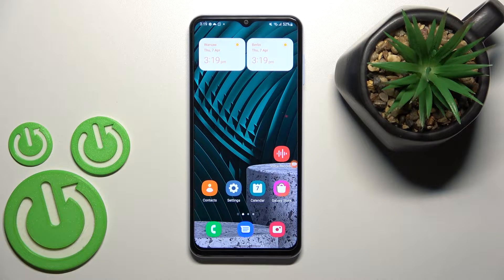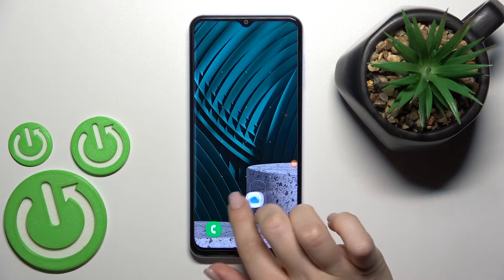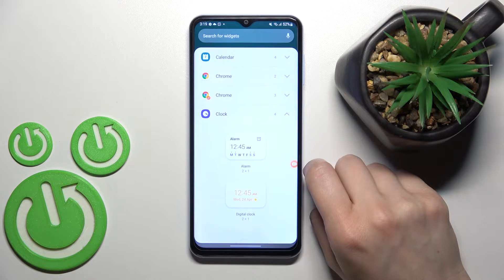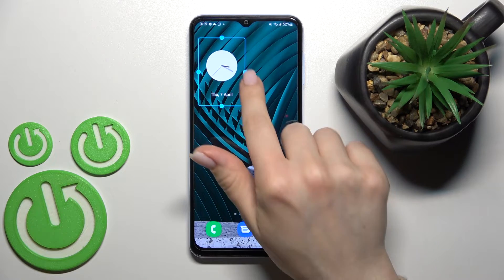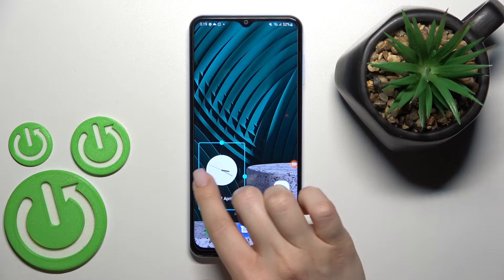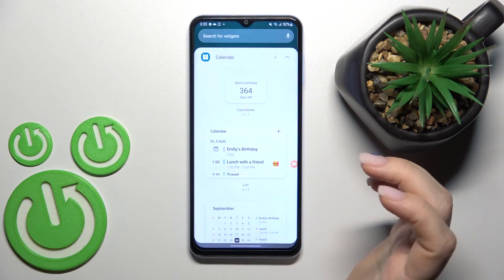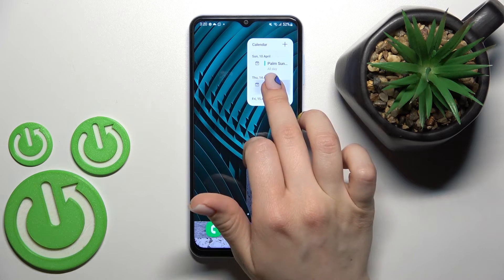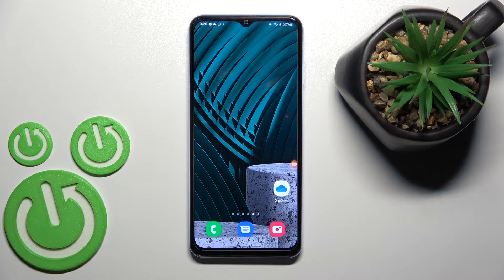How to Add Home Screen Widgets on Samsung Galaxy A13 | How to Remove Widgets from Galaxy A13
Hi! Do you want to make the use of SAMSUNG GALAXY A13 even more convenient? You should add the most necessary widgets to the screen of your SAMSUNG GALAXY A13 as soon as possible. Widgets can be added to your screen as a quick and perfect way to access certain information from your fav apps without having to open the apps itself. For example, we will show you how to add a watch widget to the home screen, how to adjust the size and how to move the widget. Do you want to find out more info about SAMSUNG GALAXY A13? Let's visit our YouTube channel.

How to manage widgets on SAMSUNG GALAXY A13? How to Change the Clock on the Home Screen on SAMSUNG GALAXY A13? How to delete widgets from SAMSUNG GALAXY A13 Screen? How to add widgets on SAMSUNG GALAXY A13 Screen?  How to personalize the home screen on SAMSUNG GALAXY A13? How to change Home Screen Look on SAMSUNG GALAXY A13?